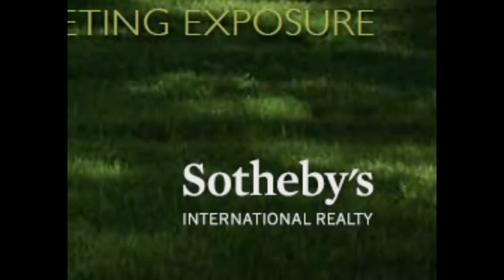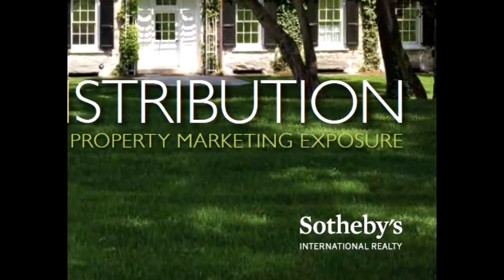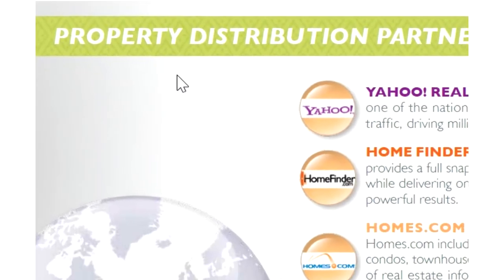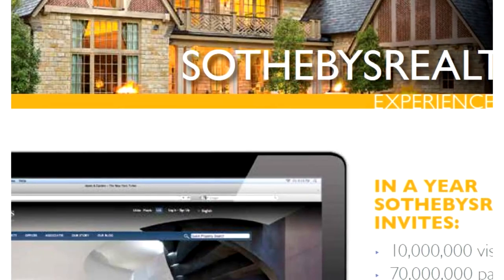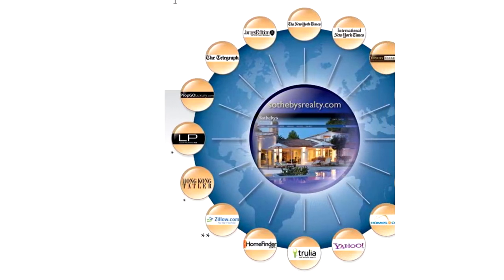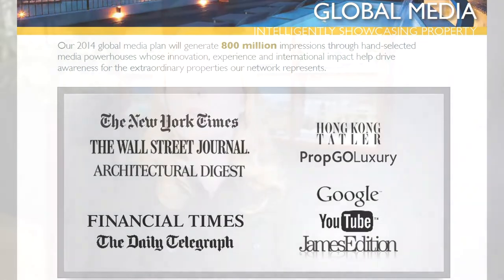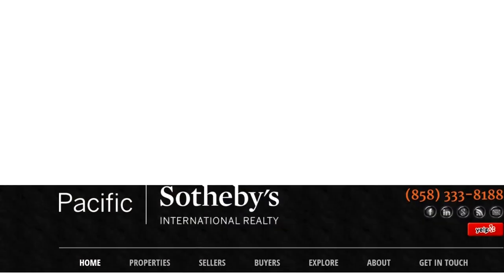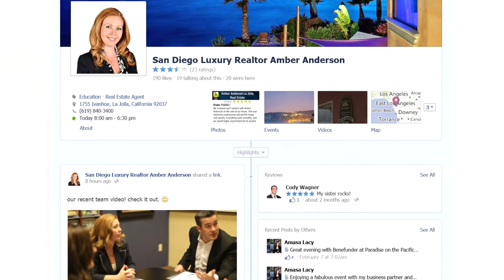3 Tips to Sell Your Home for Highest Price | Amber Anderson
La Jolla Sothebys, Sotheby La Jolla, Amber Anderson, la jolla real estate trulia, la jolla real estate zillow, la jolla real estate listings, la jolla farms real estate, la jolla shores real estate
la jolla real estate brokers, reba la jolla, International Real Estate,  Real Estate Television, San Diego Real Estate, San Diego Homes for Sale, San Diego Luxury Homes, San Diego Coastal Real Estate, Pacific Sotheby's International Realty, Million Dollar Listings, Luxury Real Estate,

Amber Anderson CA BRE #01423536
Brandon White CA BRE #01864163